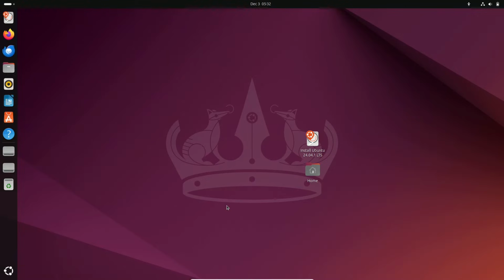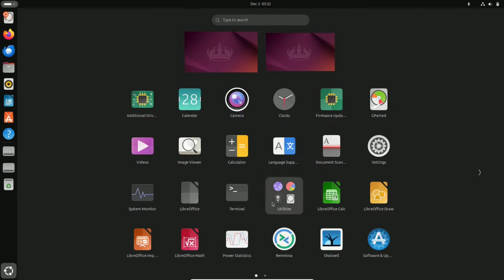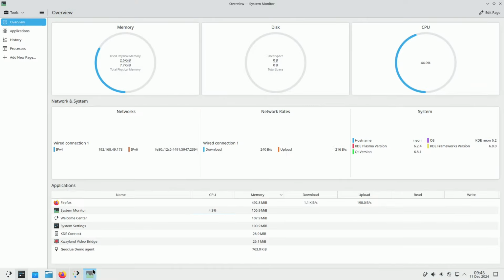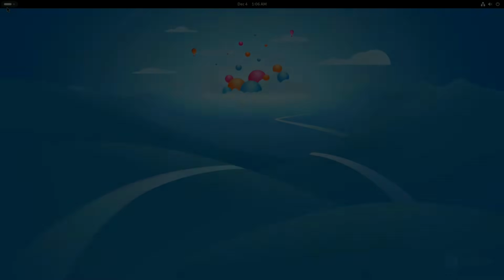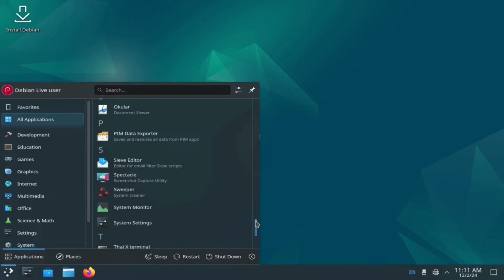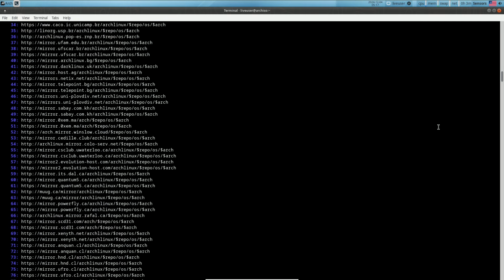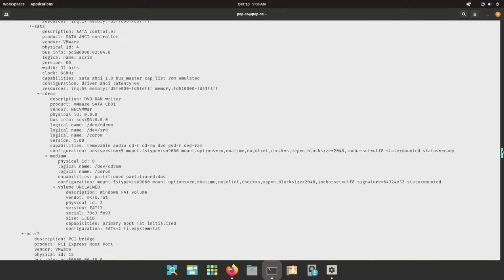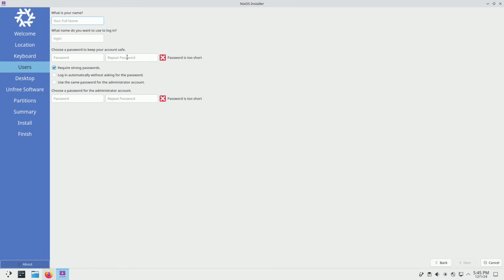Top 7 Linux Distributions for Tablets and Touchscreen Devices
Looking for the best Linux OS for your tablet or touchscreen device? In this video, we explore 7 top Linux distributions optimized for touchscreens, convertible laptops, and tablet PCs. Whether you're a beginner or an advanced Linux user, this guide will help you find the perfect distro for your device.

Featured Distros:

1. Ubuntu: Reliable and user-friendly, with great touchscreen support.
2. KDE Neon: Stylish and customizable with KDE Plasma.
3. Fedora: Cutting-edge technology with robust hardware compatibility.
4. Debian: A stable choice for long-term use.
5. Arch Linux: A DIY favorite for ultimate customization.
6. Pop!_OS: Productivity-focused with enhanced multitasking features.
7. NixOS: A unique approach for advanced users who love tweaking.

Whether you want something beginner-friendly, productivity-oriented, or fully customizable, these Linux distros have you covered.